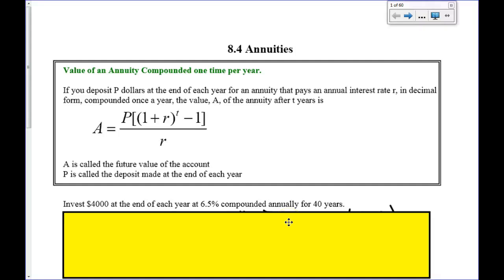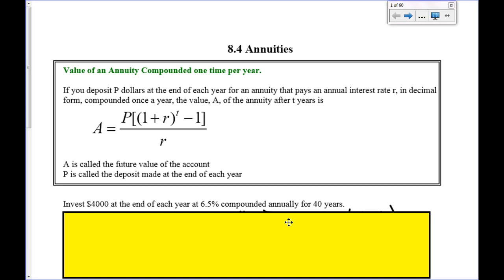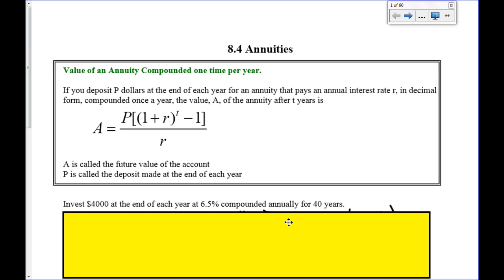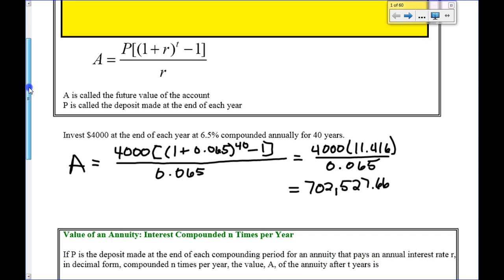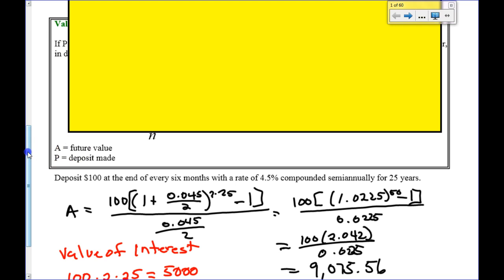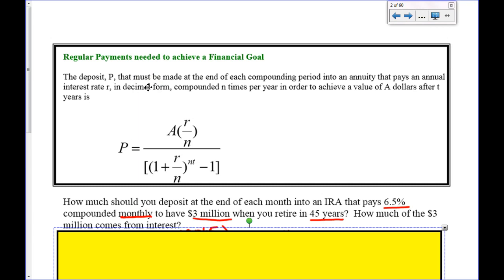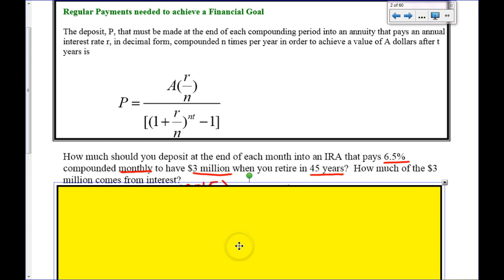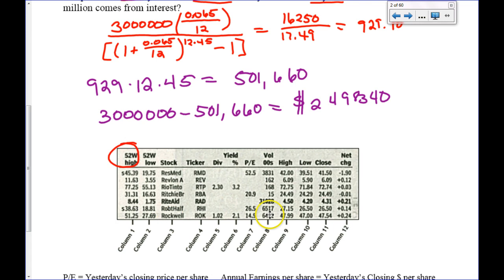Annuities, Stocks, Bonds formulas